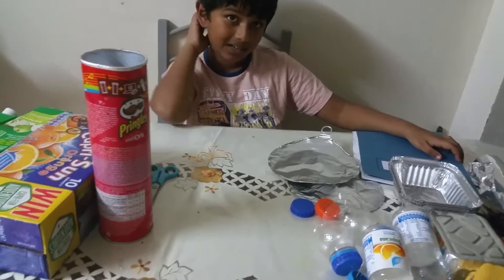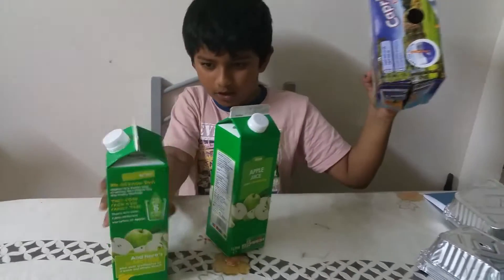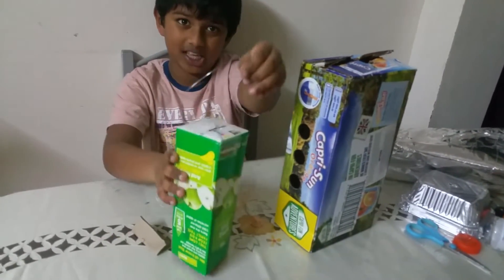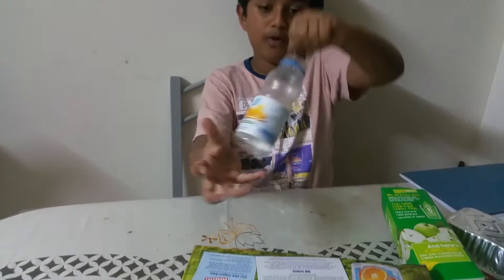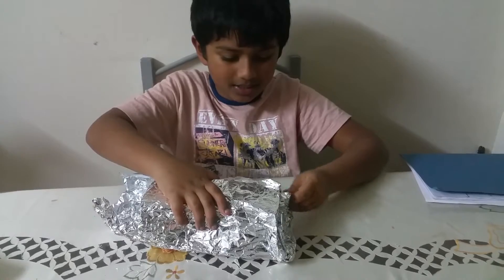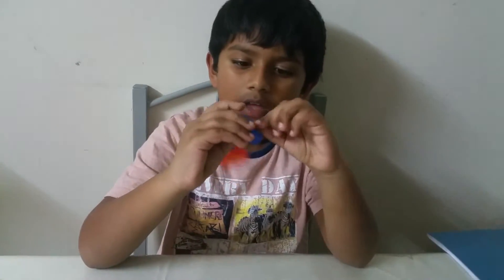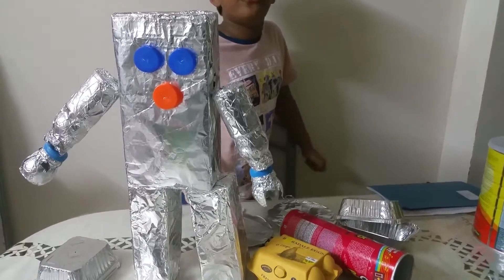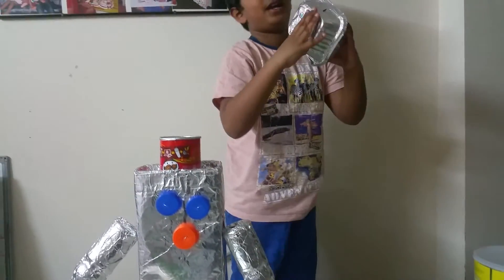How to make a robot with moving parts from waste materials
Saran's year 3 homework.